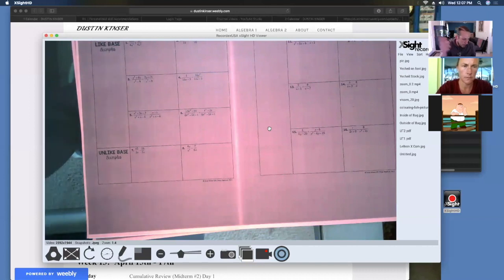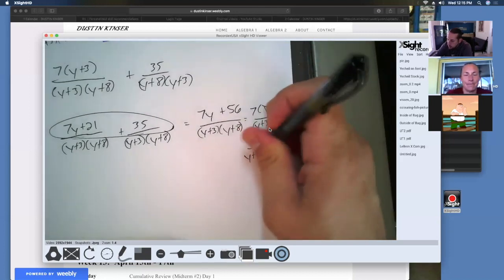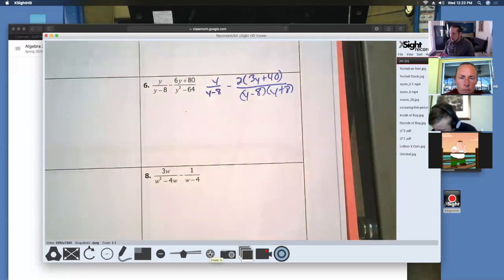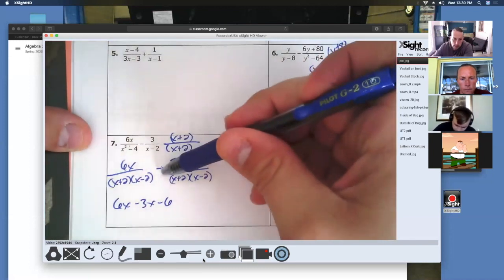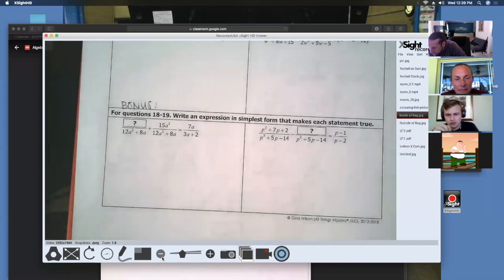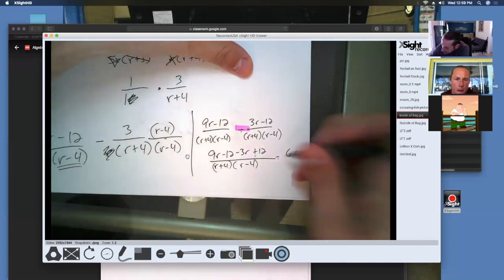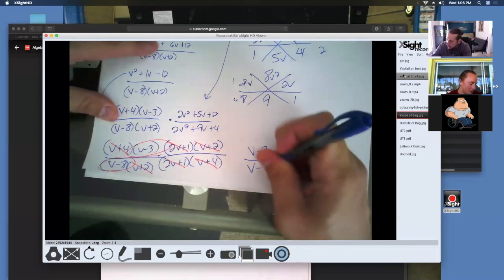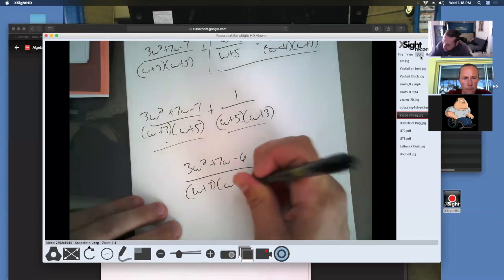Algebra 2 Question and Answer Session April 1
Simplifying Rational Expressions Notes and Homework